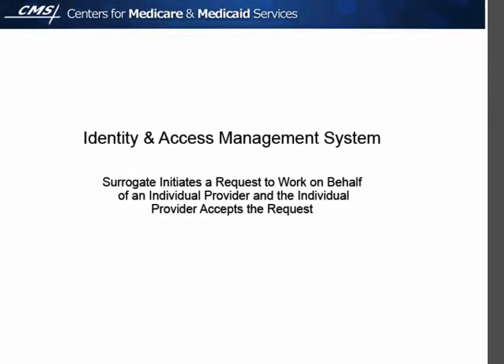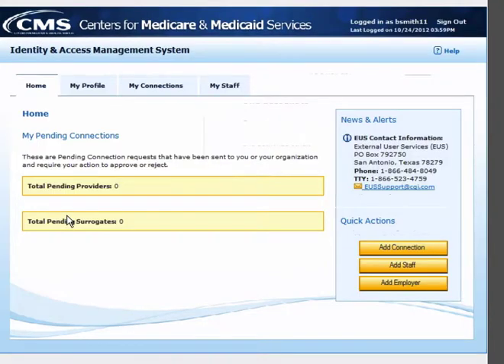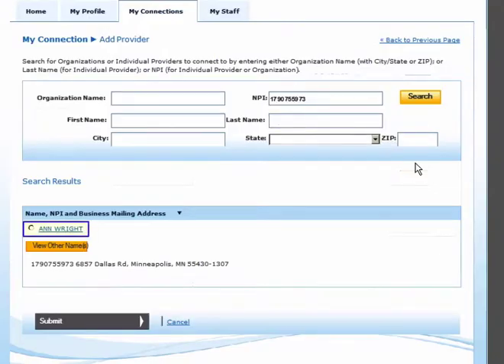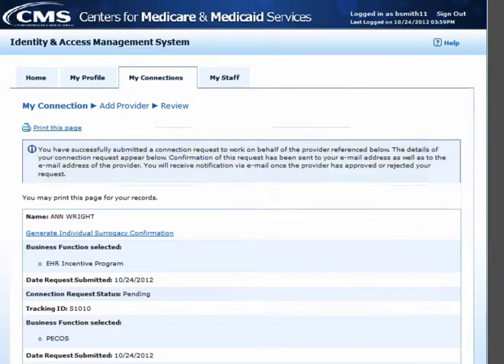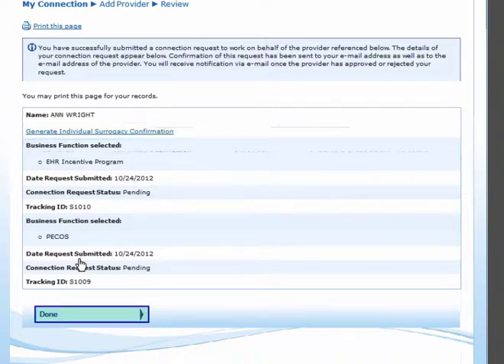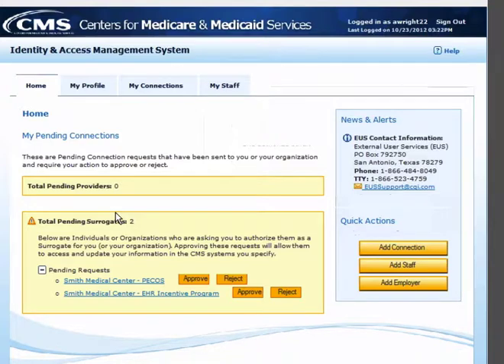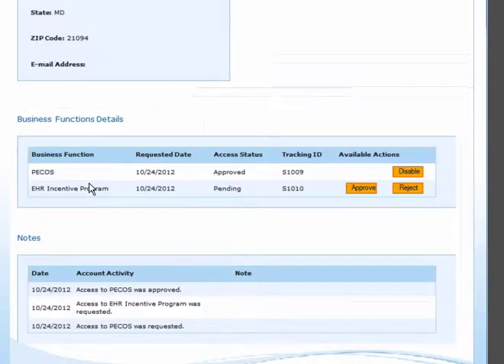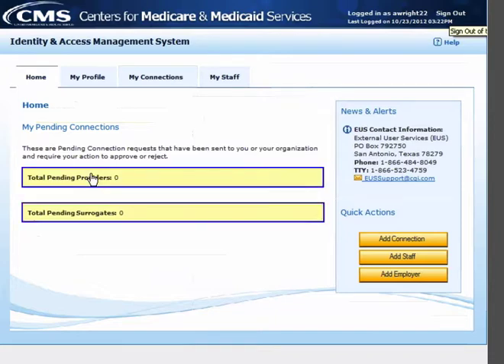CMS I&A: Access NPPES, PECOS, and EHR on behalf of healthcare provider as a surrogate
SEE NOTE ON POOR AUDIO QUALITY **

This video demonstrates how a healthcare organization or 3rd party can request to work on behalf of a healthcare provider as a surrogate using CMS's (Centers for Medicare & Medicaid Services) Identity & Access (I&A) Management System.

I&A is supposed to enable "streamlined access to NPPES, PECOS, and EHR" to both healthcare providers and their 3rd party surrogates.  You can also reference an introductory presentation on the topic

** Apologies for the robotic audio. It was published by CMS this way.  It's being provided here as a service to those who were not able to open the original video, due to its format.  **

Source: This video comes from CMS's I&A Systems It was downloaded and converted to a web-viewable format.